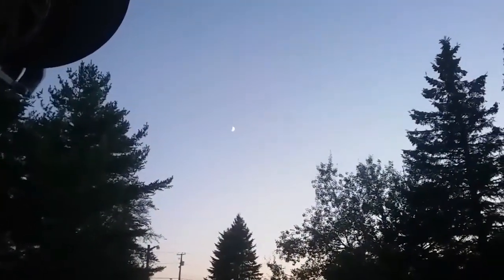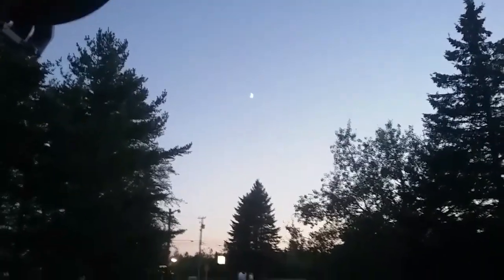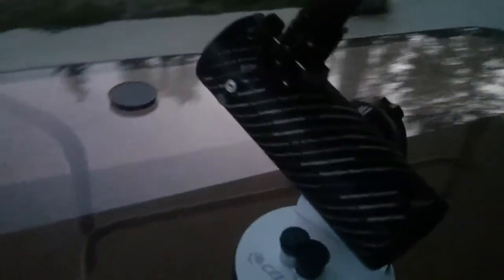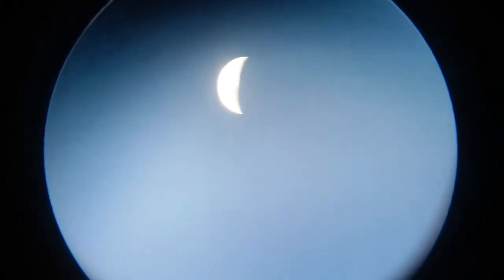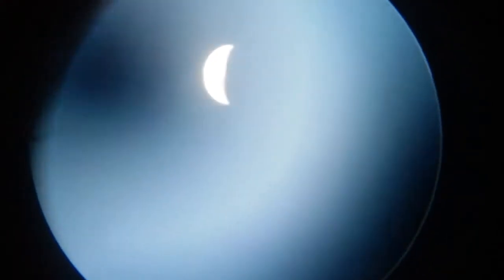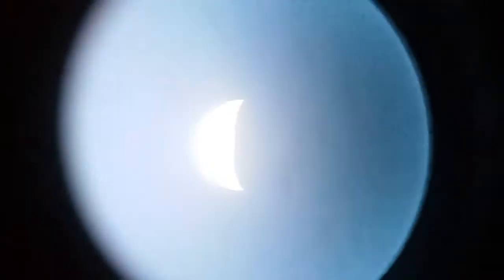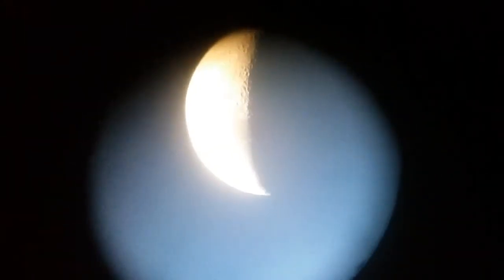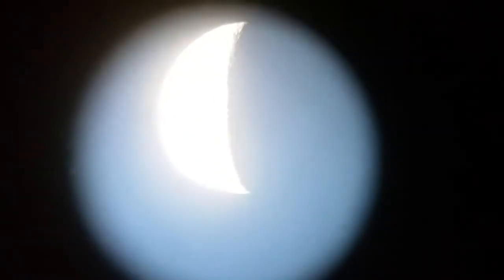The Beauty of the Moon through my Celestron Firstscope.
This is the moon through my 76mm Celestron Firstscope.